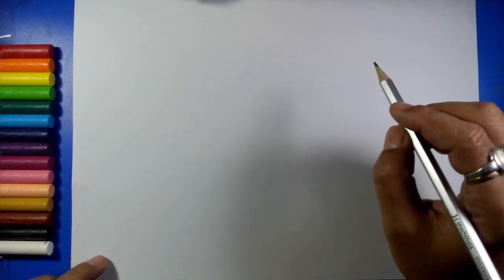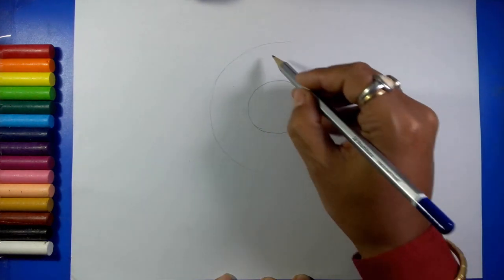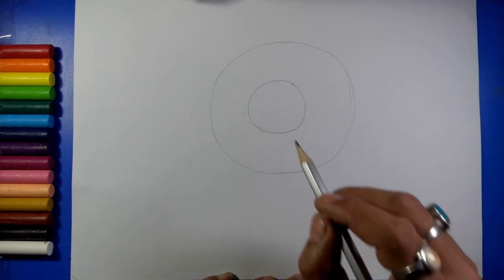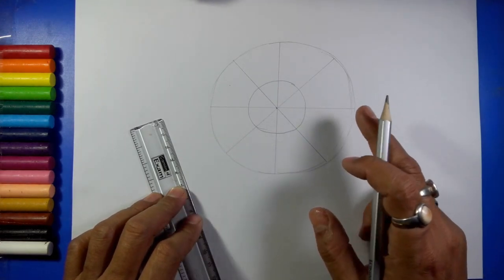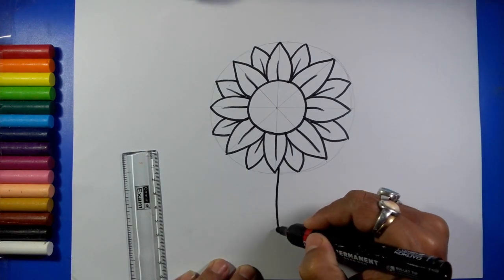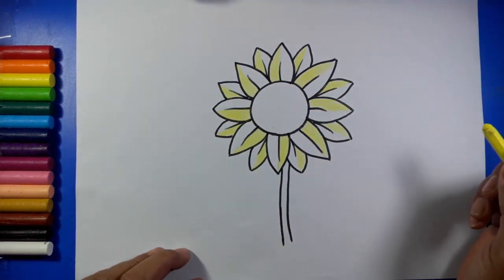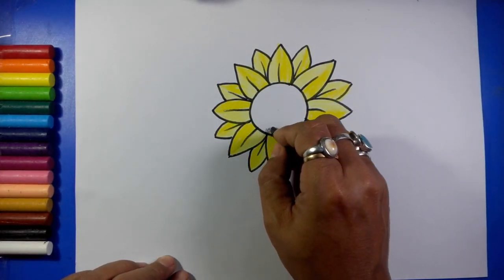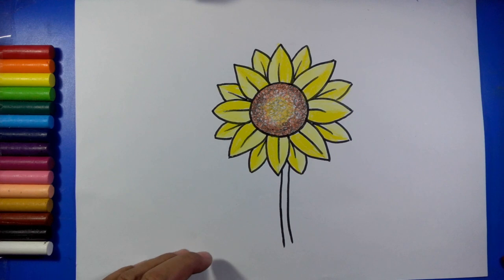Easy & Simple Sunflower Drawing Art for Class 1 , Art for Class 2 , Art for Class 3, Art for Class 4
Follow my step by step Sunflower Drawing & you will be able to draw as Beautiful as mine.
  It is so interesting & easy Sunflower Drawing that it is suitable for beginners & kids as well(i.e, Std. I to Std. IV )
It is a beautiful Sunflower that you can easily draw and I am sure that you guys are going to love this tutorial. You can add same flower  behind in smaller size to create a Group of Sunflowers .
Enjoy Drawing...

Thanks
Art Studio TSK

Musican : Inslot